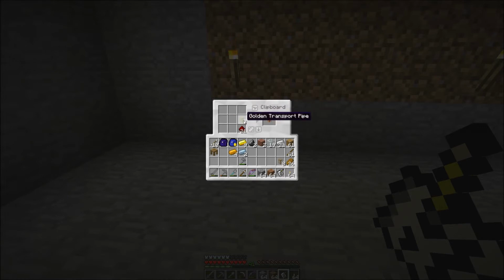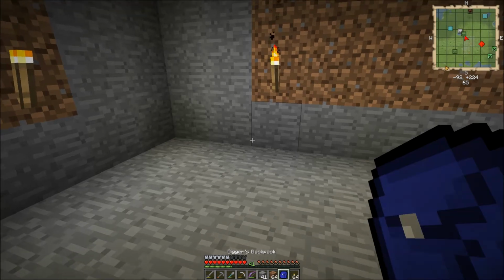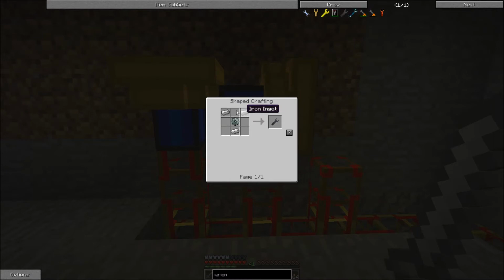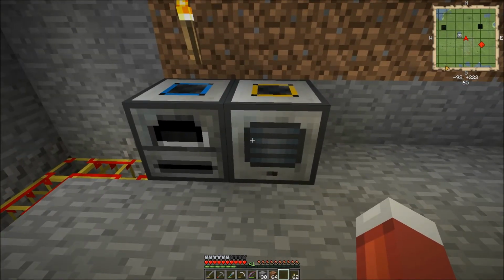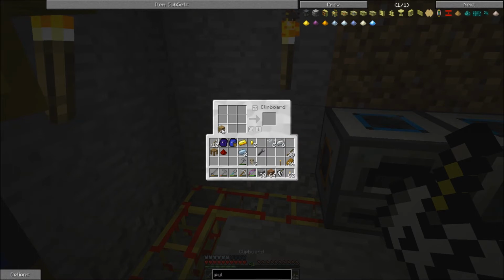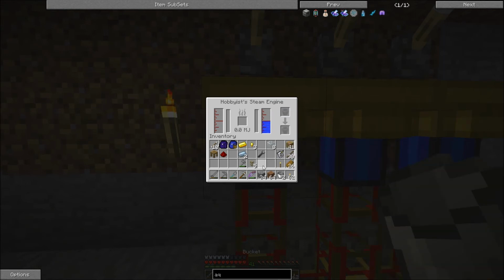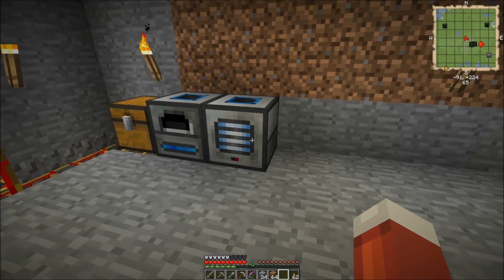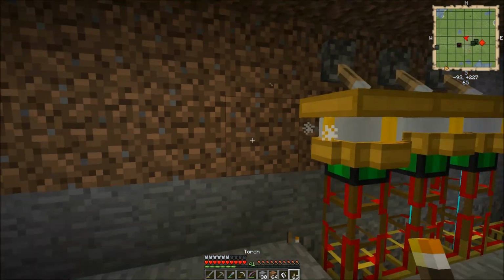Minecraft 1.5 FTB Unleashed- Ep08 Building our 1st Machines! (Lets Play/Walkthrough)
My tutorial style let's play of the new Feed the Beast Unleashed mod pack for Minecraft 1.5.2! I start building the basic processing machines we'll need from thermal expansion!